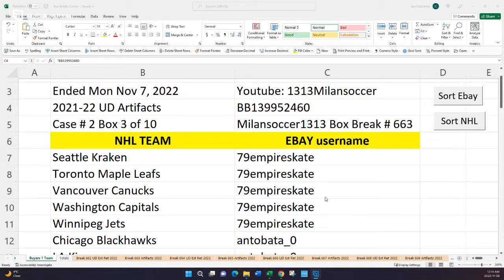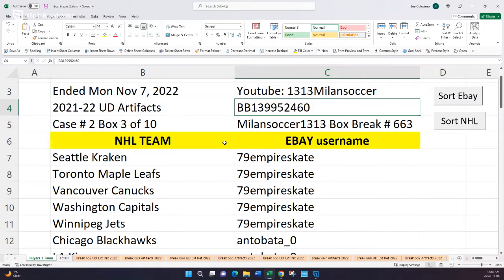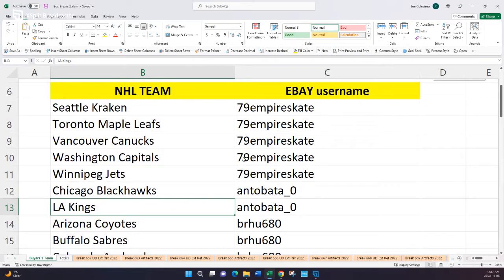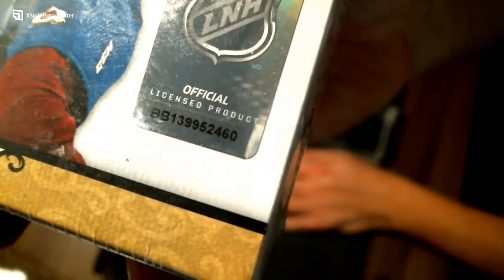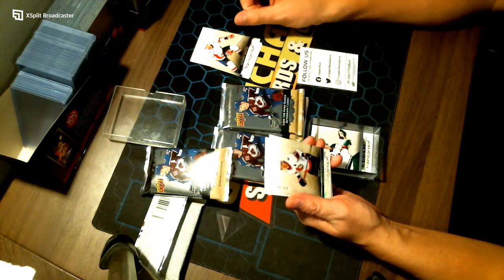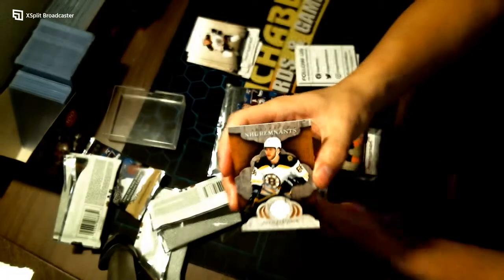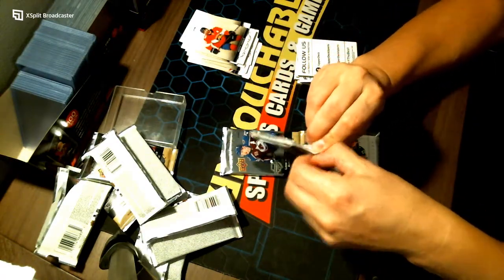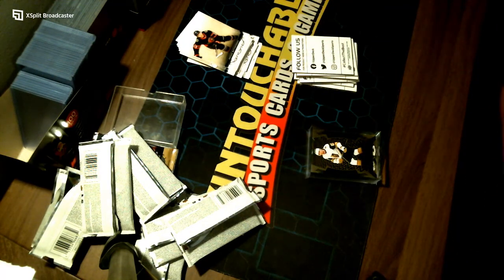Milansoccer1313 Box Break # 663 2021-22 UD Artifacts Hobby Hockey Box 3 of 10 Sealed inner case # 2